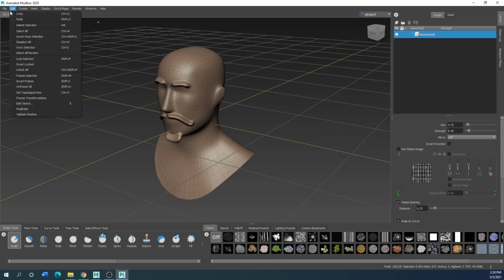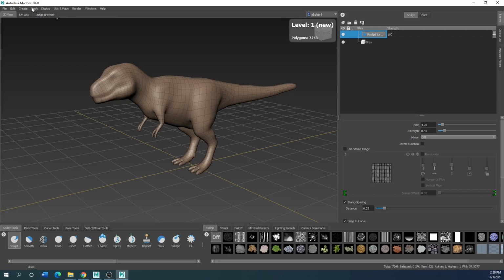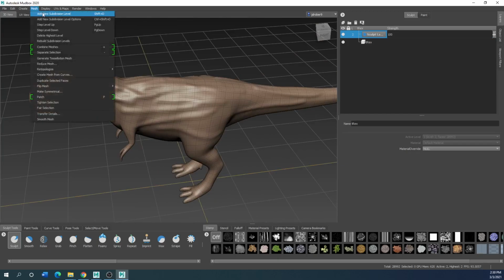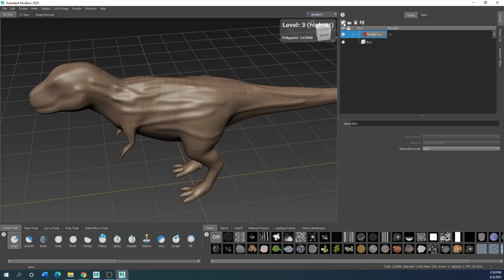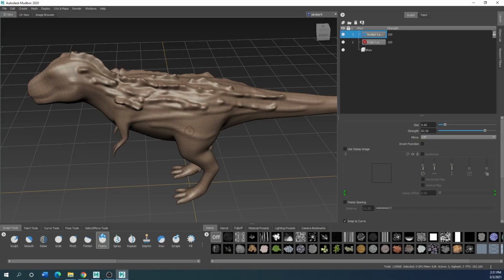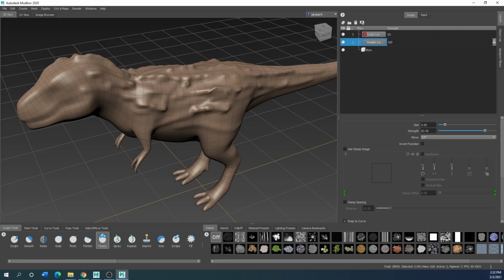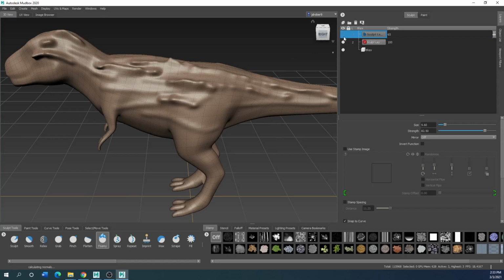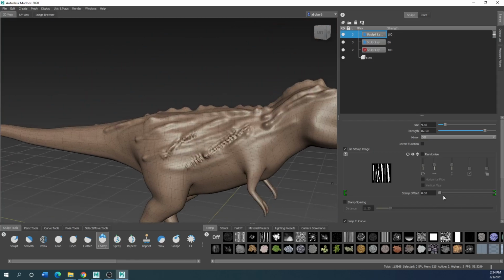Using Sculpting layers in Mudbox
How to use the sculpting layers in Mudbox